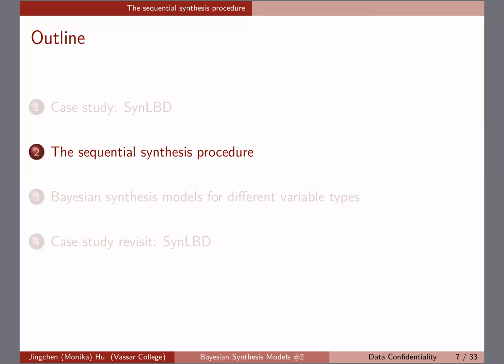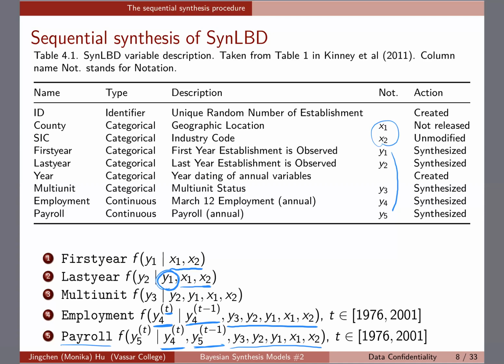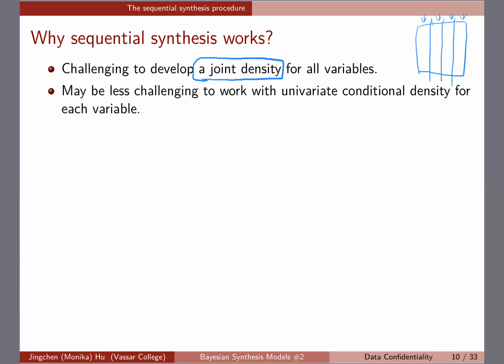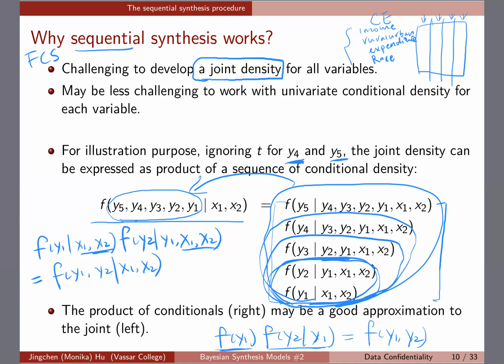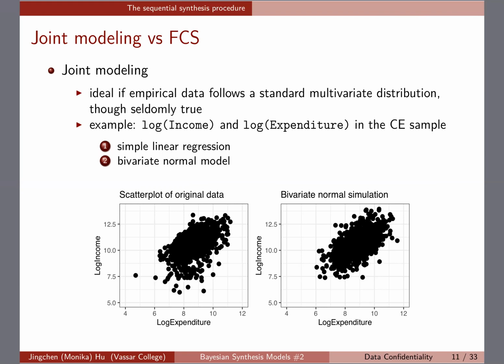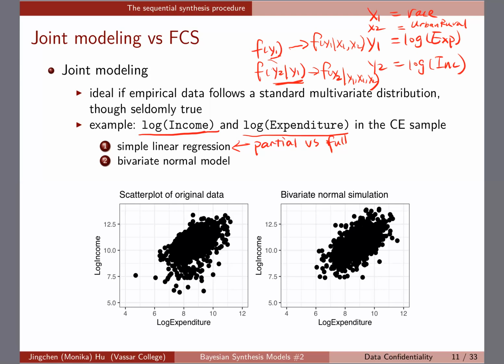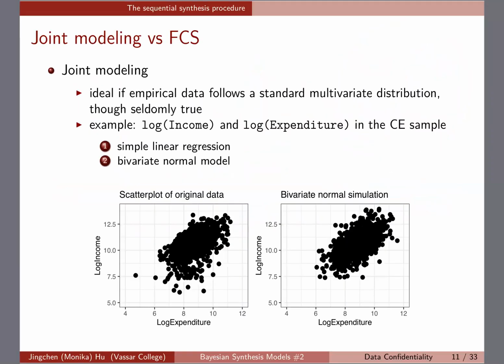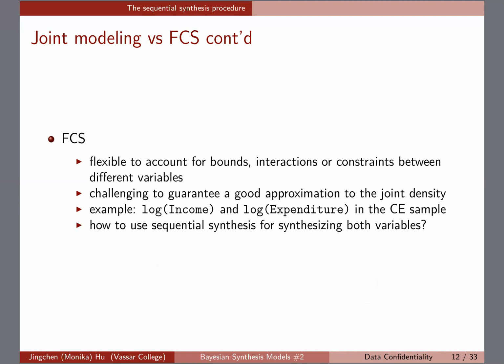[Bayesian Synthesis Models #2] The sequential synthesis procedure